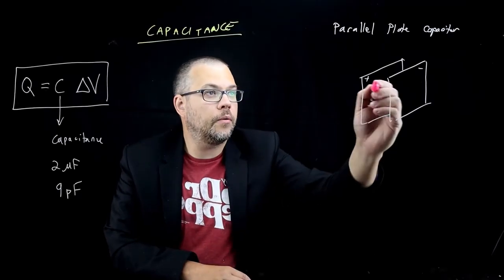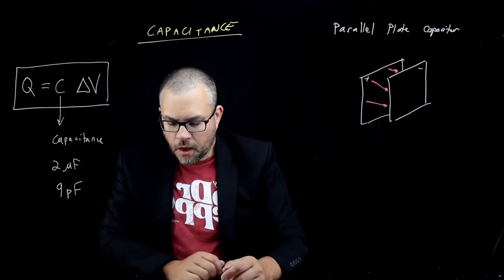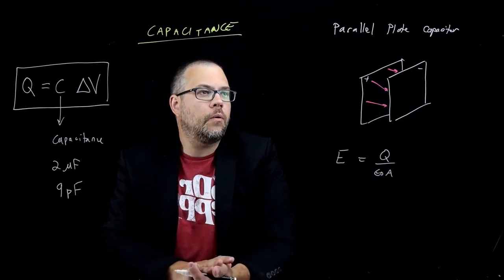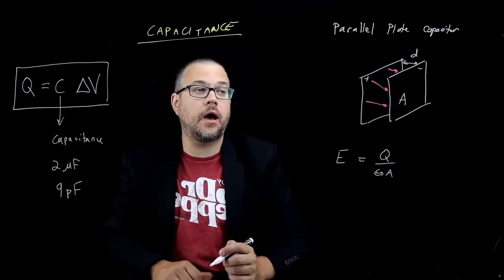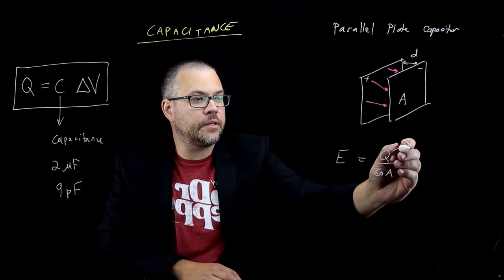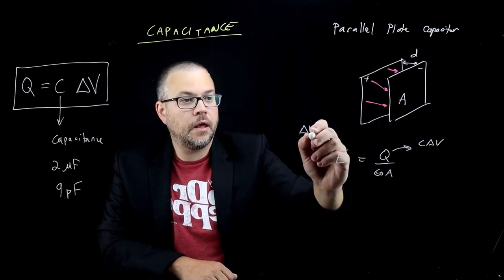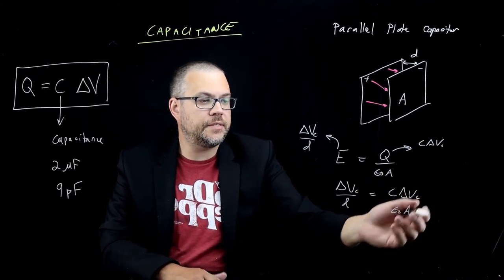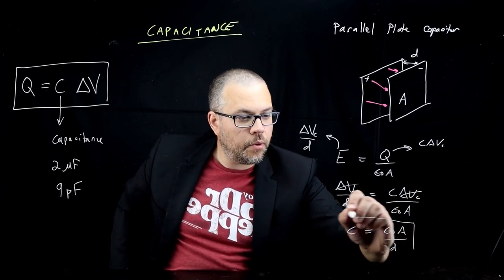Sample Video Lecture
Using a homemade lightboard to derive the capacitance for a parallel plate capacitor.